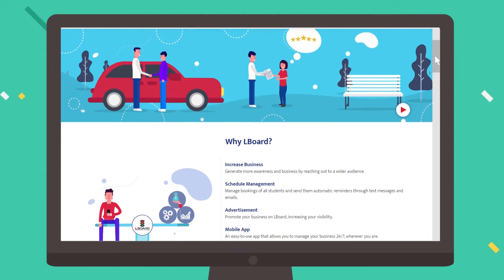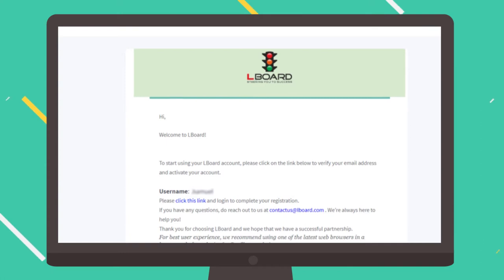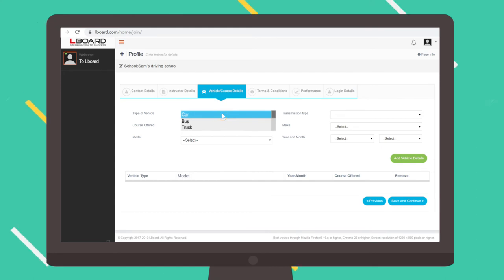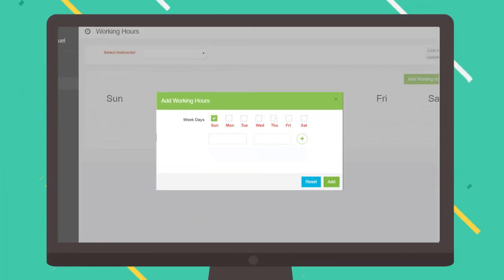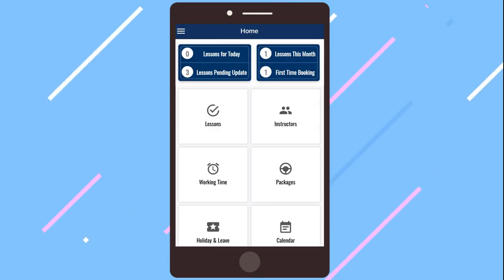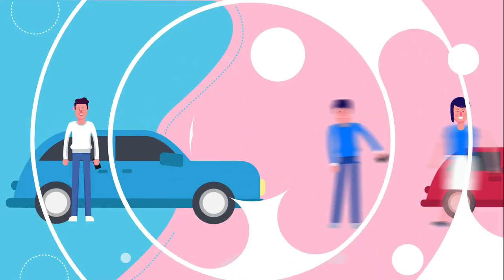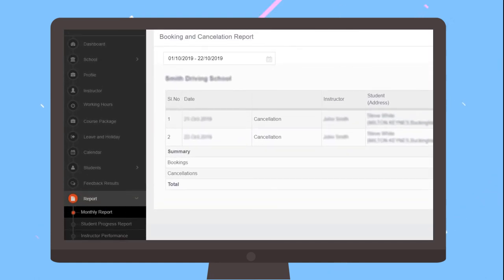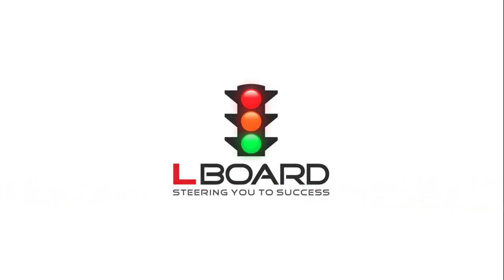2D Animation Video | L Board | Instruction Demo